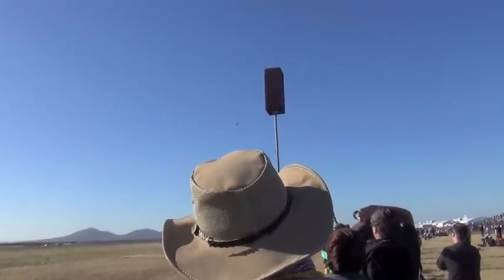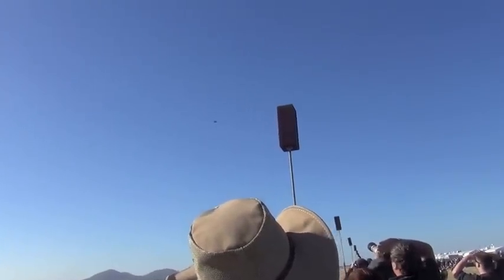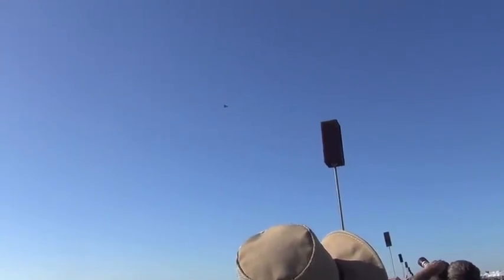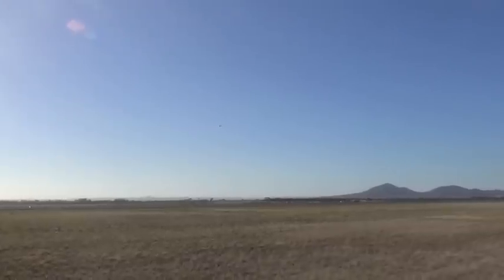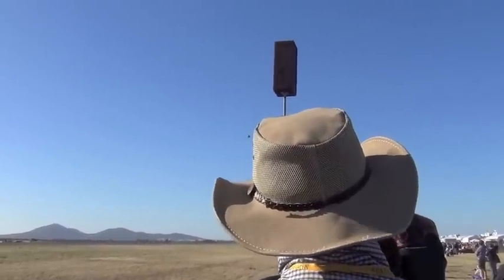DYNAMIC DEMO:The F22 Raptor at The Australian International Airshow 2013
The F22 Raptor at The Australian International Air Show.